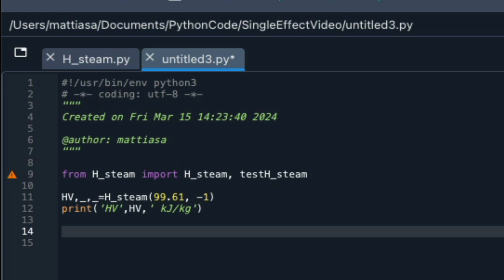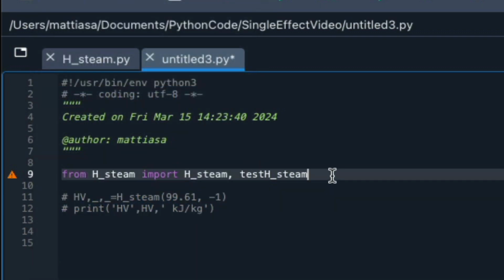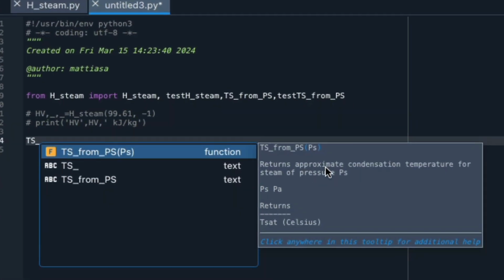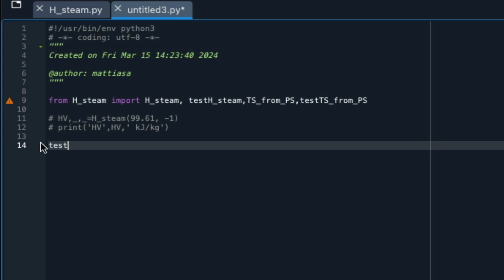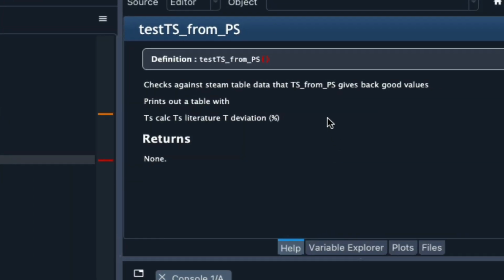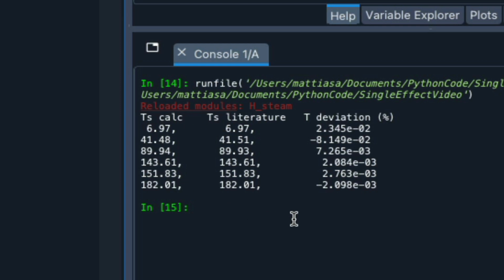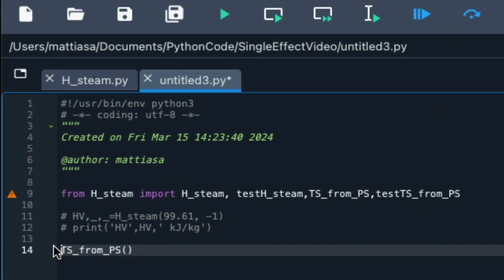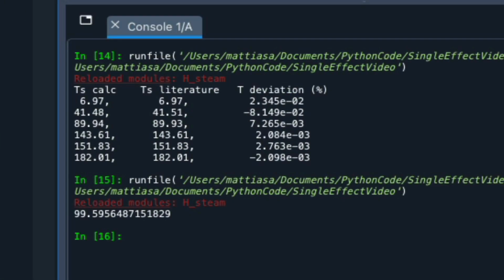Simulating single effect evaporator: 2B Using TS_from_PS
This video demonstrates how to use the routine TS_from_PS that we provide on the course web.